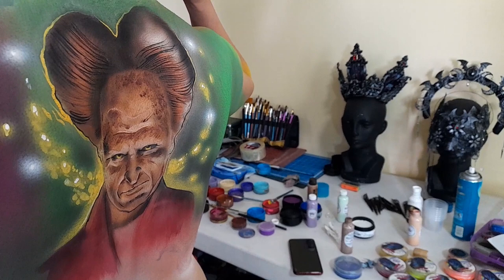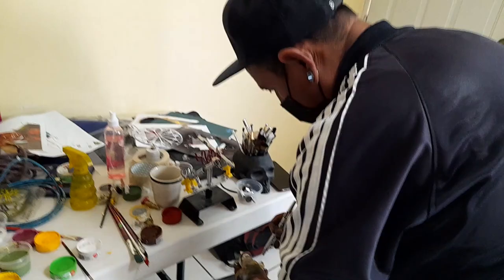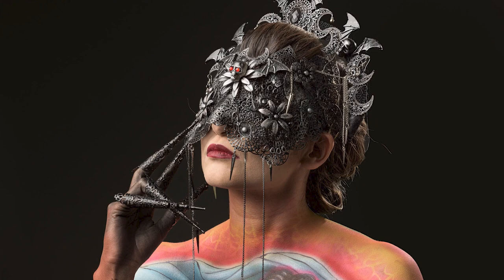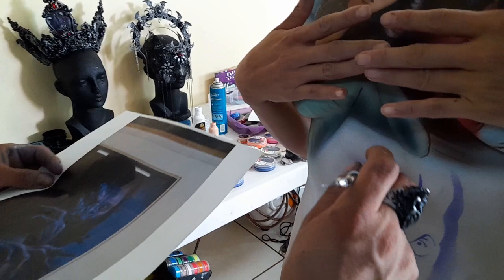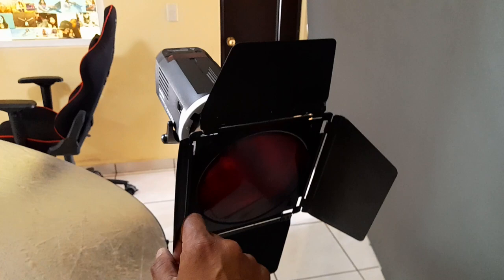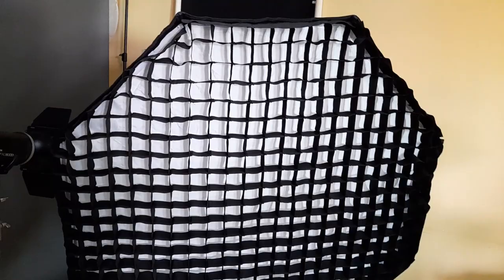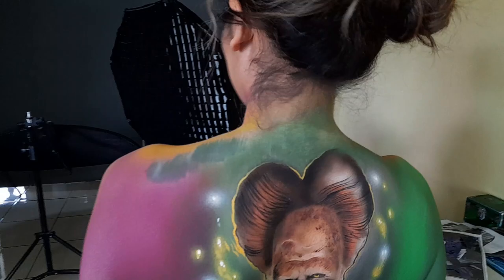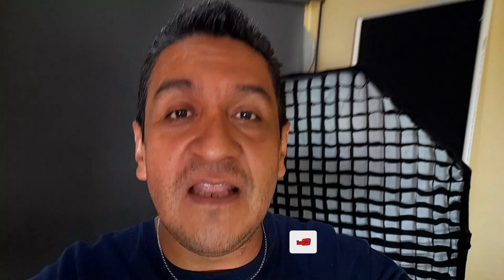Body Paint Drácula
Nuevo video detrás de una producción que realizamos al lado de grandes amigos y amigas, mucho talento para poder realizar esta sesión. Cada uno de los participantes suma desde su área para lograr un acabado y resultados de mayor nivel.

Es esta ocasión realizamos un body paint con la temática y un homenaje a Dracula. Y les dejo una probadita de lo que logramos y las redes de todos los involucrados.